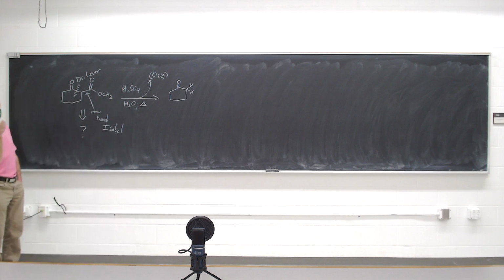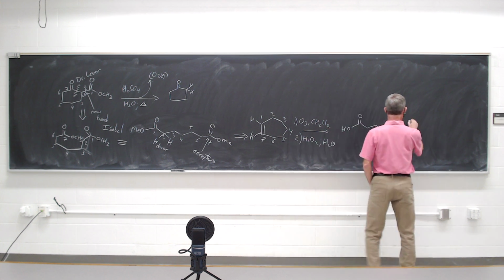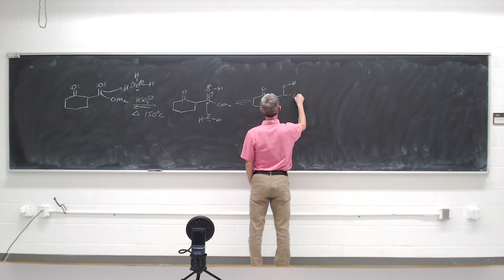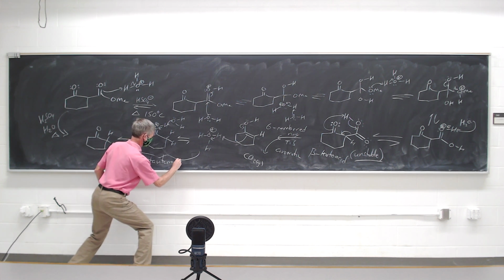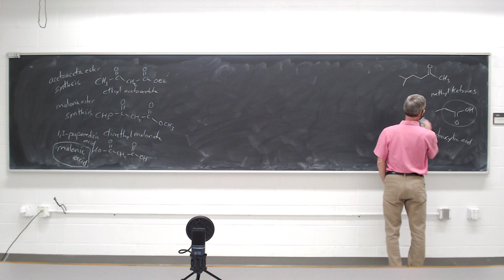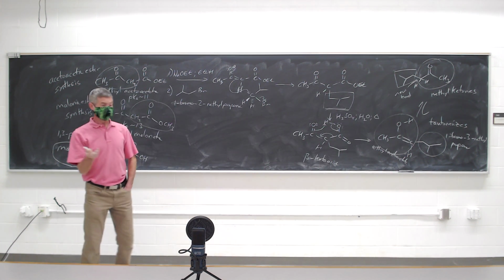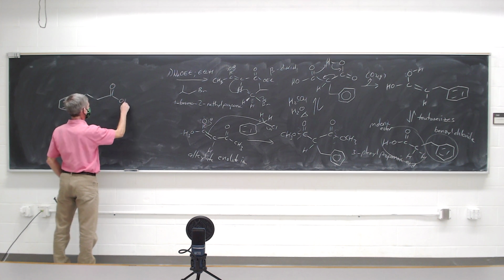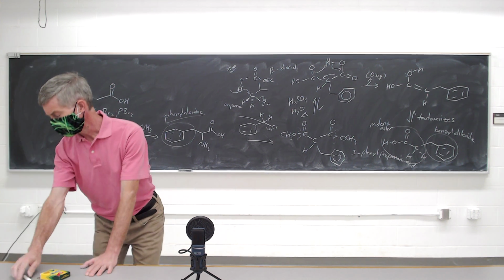Lecture March 18 part III - acetoacetic and malonic ester syntheses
This video discusses the synthesis of methyl ketones by the acetoacetic ester synthesis and carboxylic acids by the masonic ester synthesis.  Both  processes are based on the instability of beta-ketoacids or 1,3-dicarboxylic acids, which eliminate carbon dioxide by an intramolecular six-membered ring mechanism with a transition state stabilized by aromaticity.